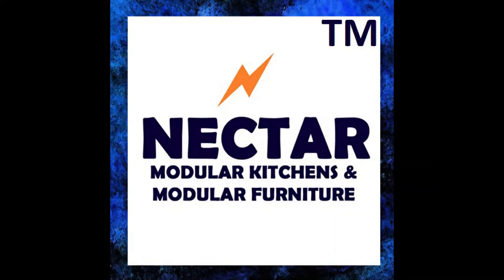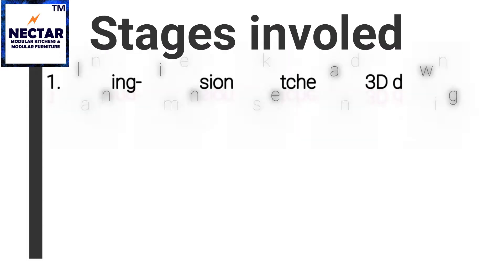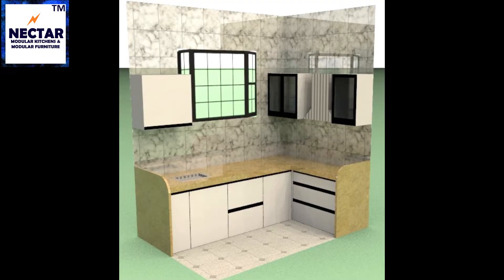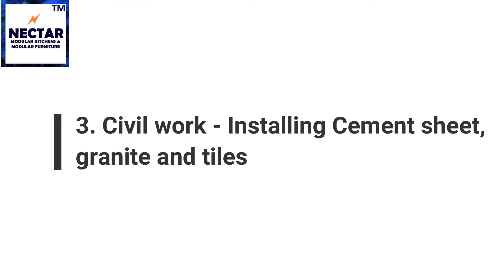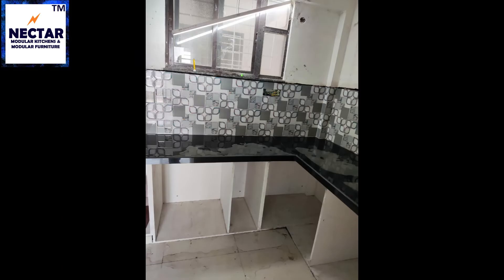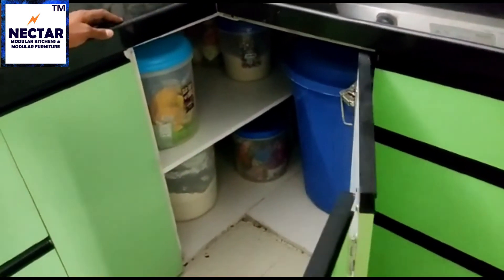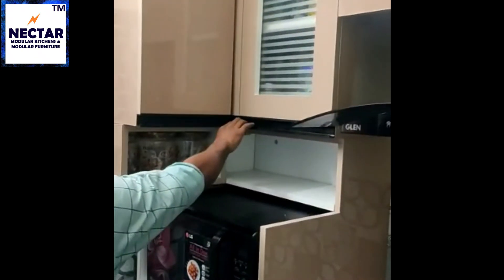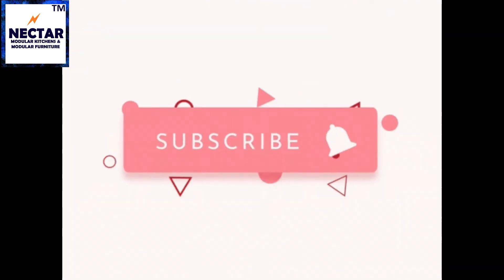Hettich Fully Modular Kitchen making process | Fire proof Carcass box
We provide services in Pune, Solapur and Nashik.
In this video we have shown full process of making a fully modular kitchen, starting with civil work and all the steps involved in it.